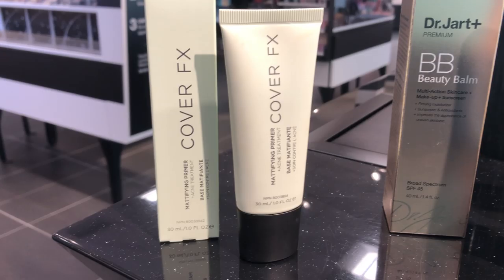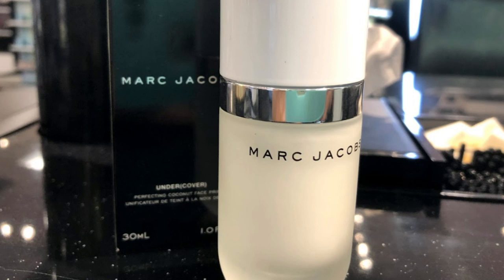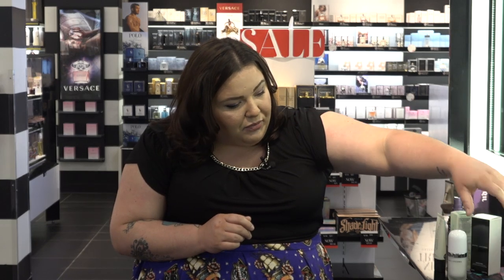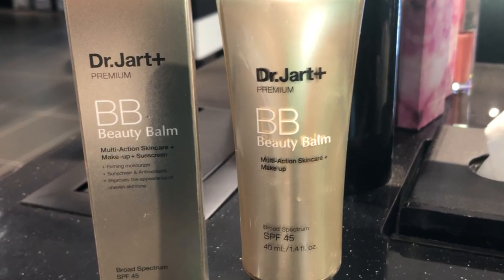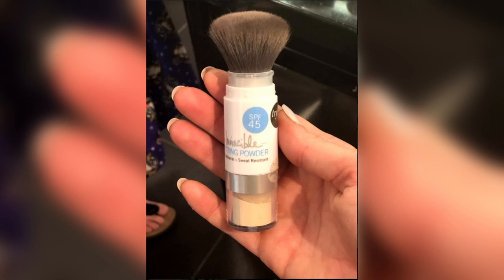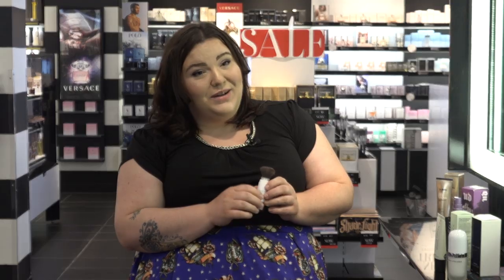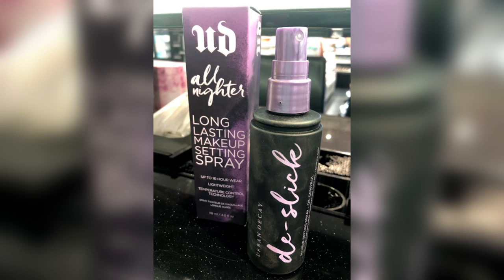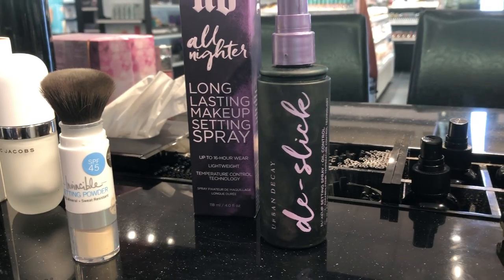Sweat-proof makeup with anchor Leslie Draffin: Beauty Tip Tuesday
Spring is in the air, so summer is right around the corner! 🌷🌻🌞Evening anchor Leslie Draffin takes a trip to Sephora to learn how to keep your makeup looking sweet in the heat.

Follow Leslie on social media!